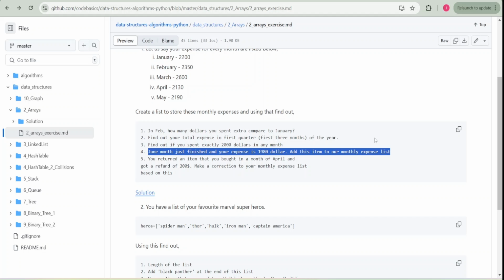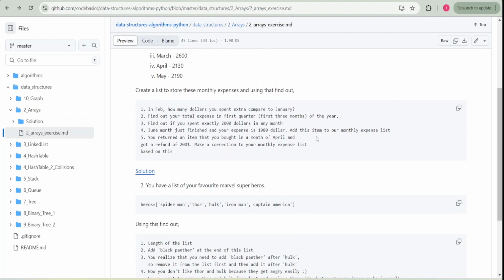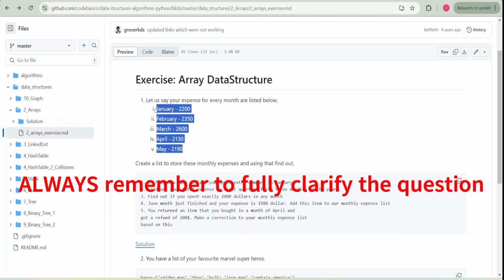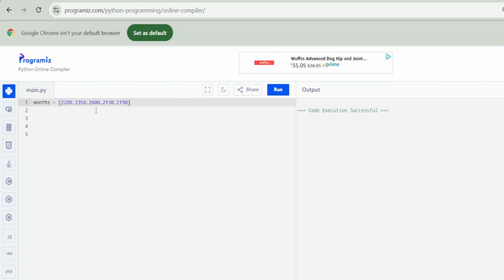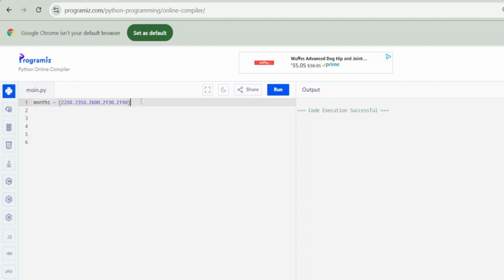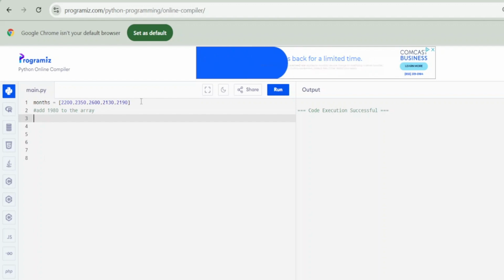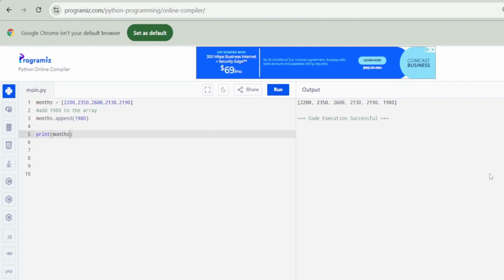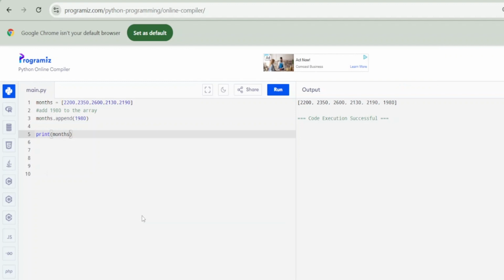Solving python data structures and algorithms questions (PART 4)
🚀 Tracking My DSA Interview Prep Journey! 🐍💡

I'm on a mission to get better at coding interviews, and I'm sharing my Data Structures and Algorithms (DSA) progress in Python! If you're also learning or preparing for interviews, join me on this journey. Let's improve together!

🔥 What You'll See in This Video:
✅ My step-by-step approach to solving DSA problems
✅ Python-based interview prep for beginners
✅ What I learned + areas I need to improve
✅ Open discussion—drop your tips in the comments!

💡 Have any advice or interview tips? Drop them in the comments! I'd love to learn from you.

In this video we learn how to use an array to solve a question.

LINK FOR DSA QUESTION EXAMPLE:
CREDITS TO @codebasics on youtube